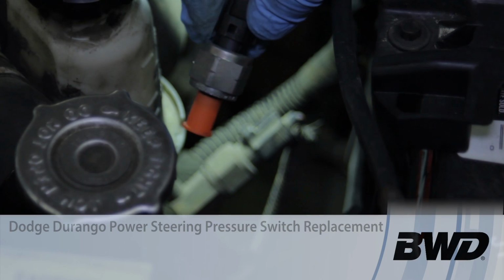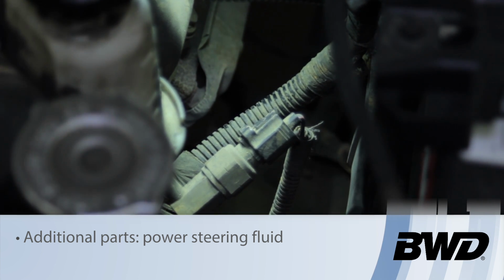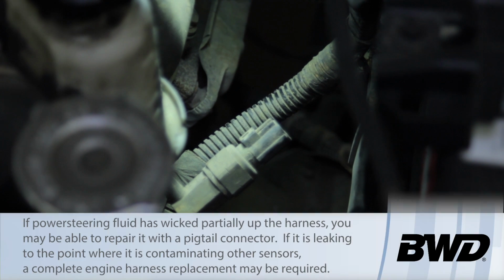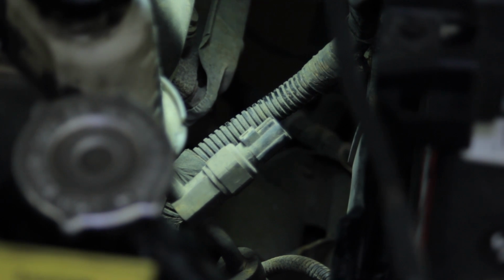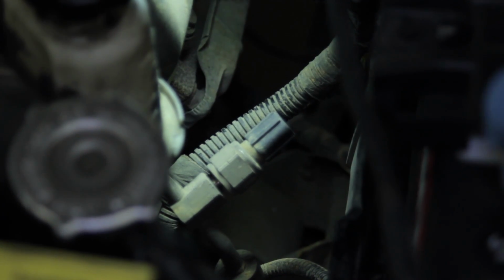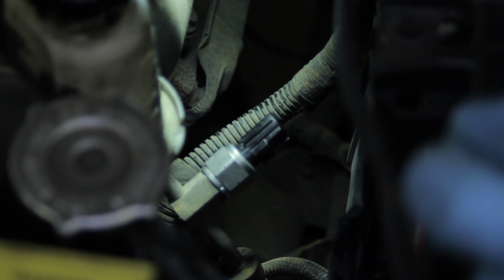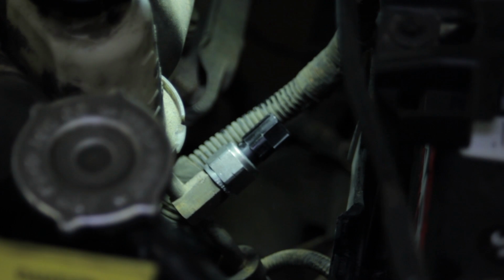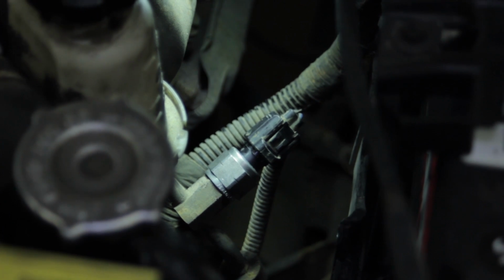Dodge Durango Power Steering Pressure Switch Replacement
Helpful tips to consider when replacing a power steering pressure switch on a Dodge Durango 4.7 liter

Level of difficulty: BEGINNER
Approximate time: 0.5 Hours
Tools needed: 18mm wrench, 7/8" deep socket, 3/8" ratchet
Additional parts: power steering fluid

2001 Dodge Durango